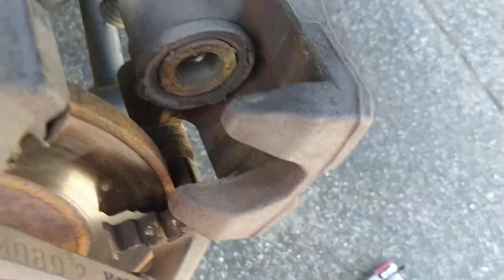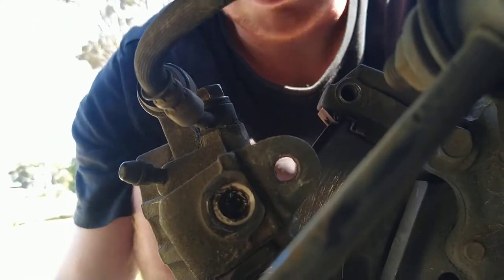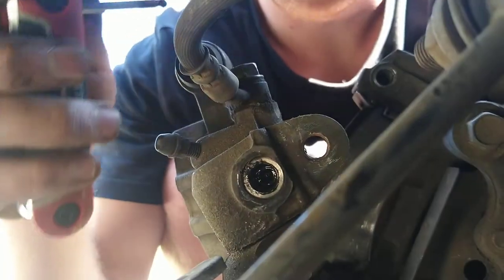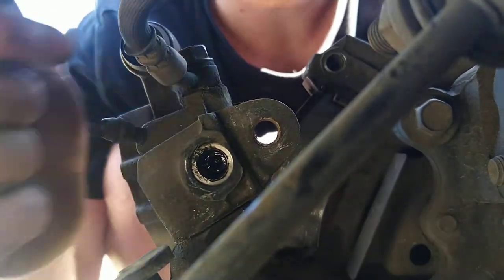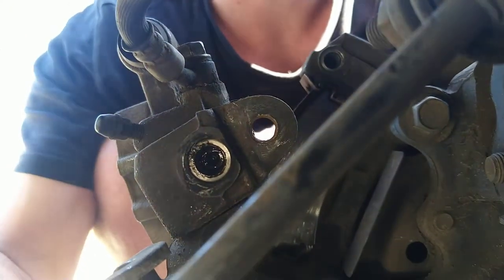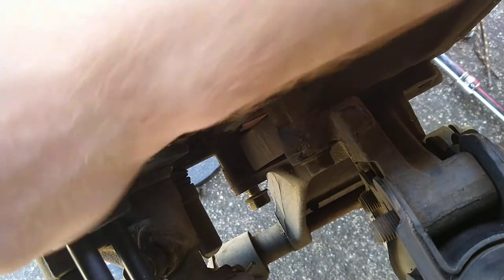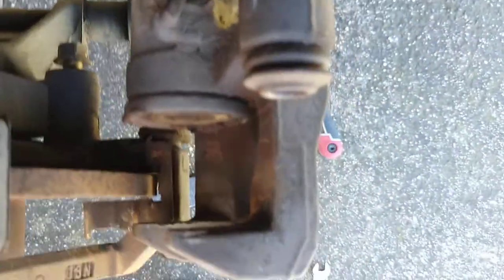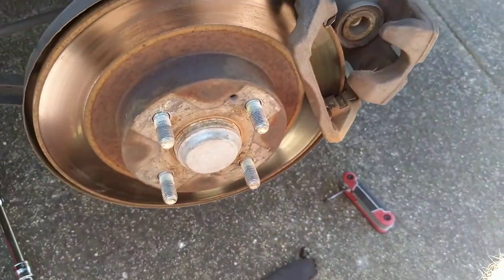How to compress brake piston on a 2001 Ford Laser / Mazda 323/protege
Compress brake piston